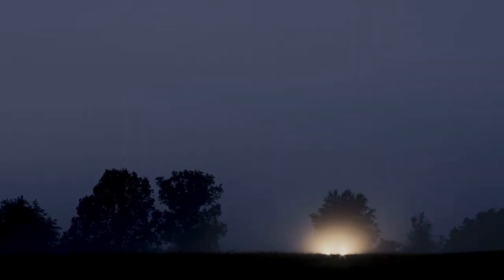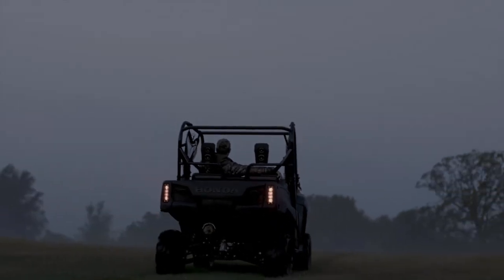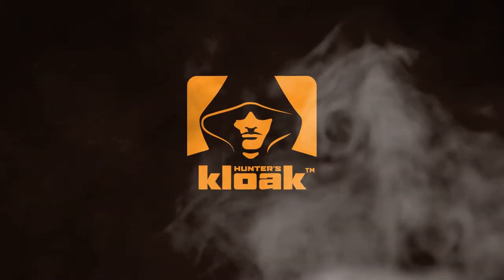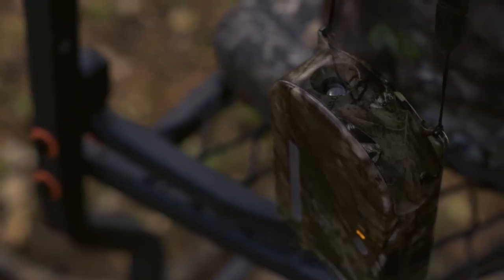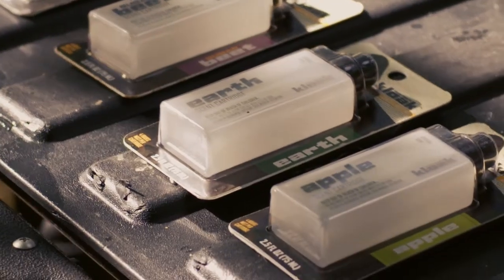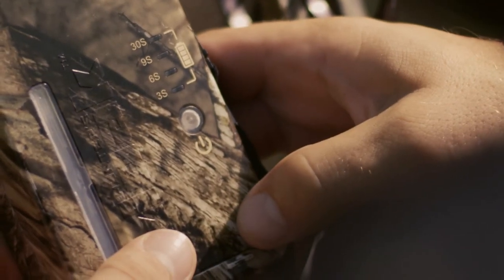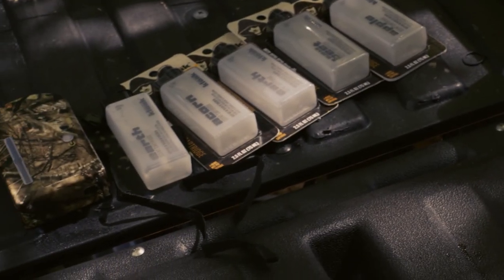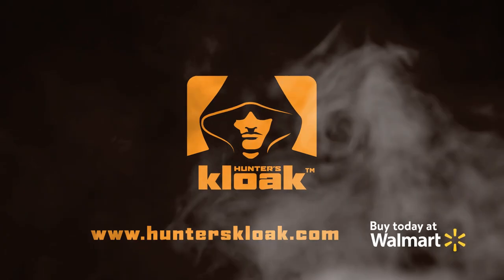Hunters Kloak Product Intro